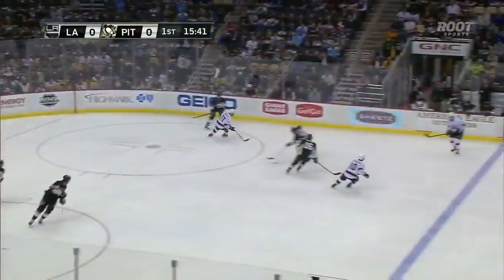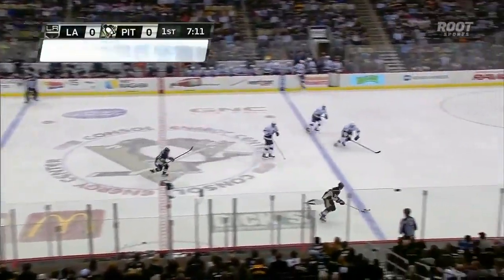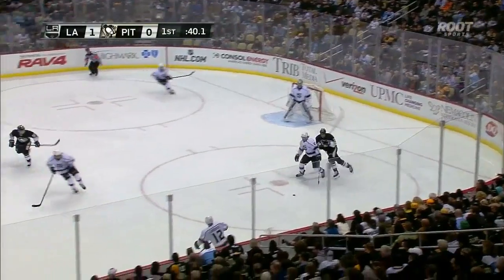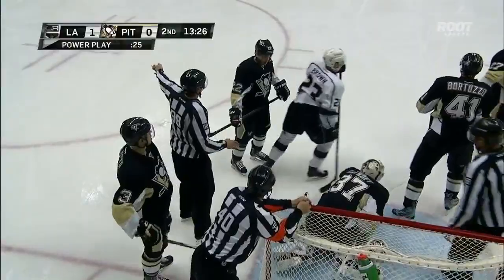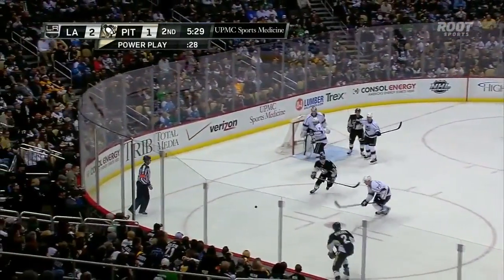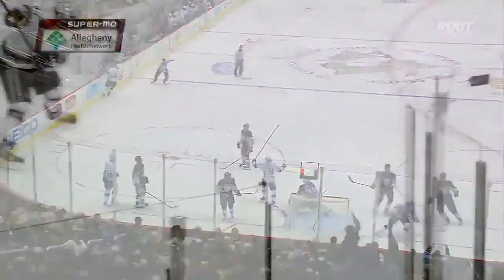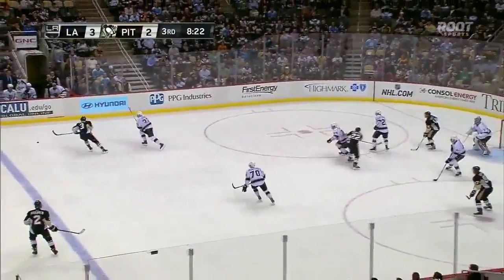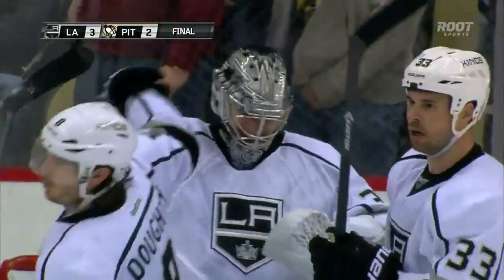Los Angeles Kings vs Pittsburgh Penguins 27.03.2014